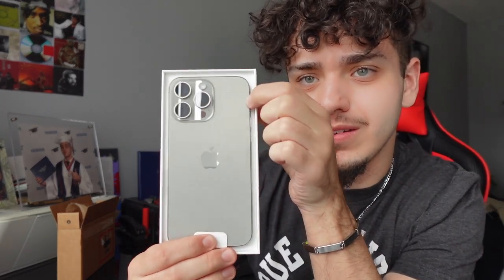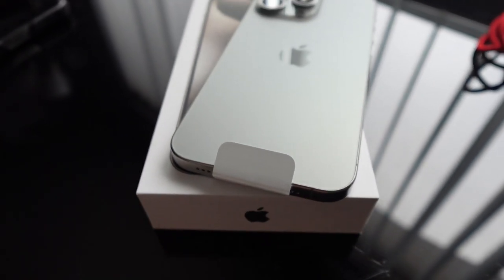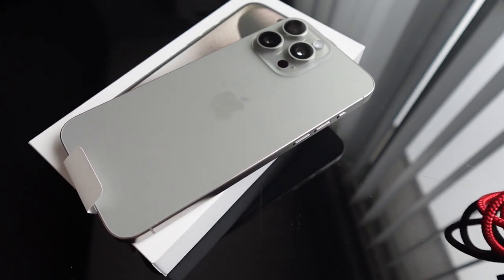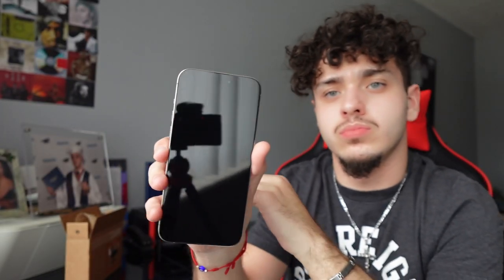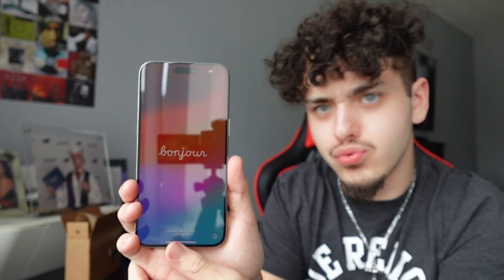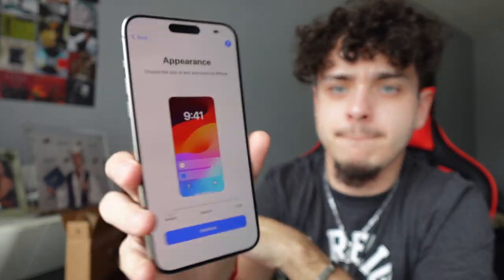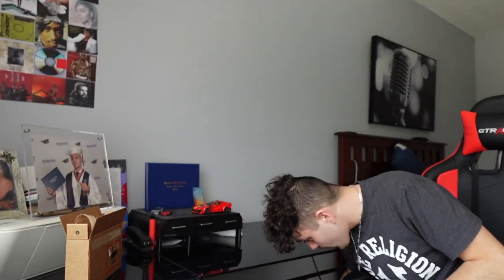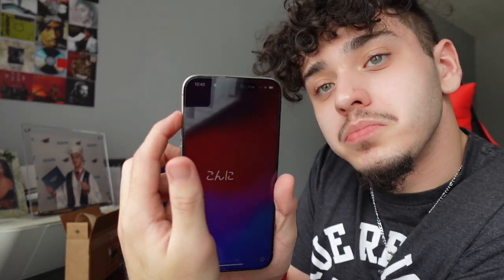IPHONE 15 PRO MAX UNBOXING + FIRST IMPRESSIONS | NATURAL TITANIUM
Want to see your video idea on my channel? Comment it down below!